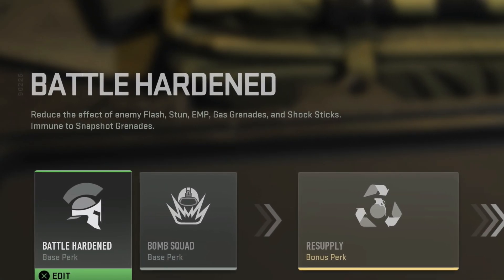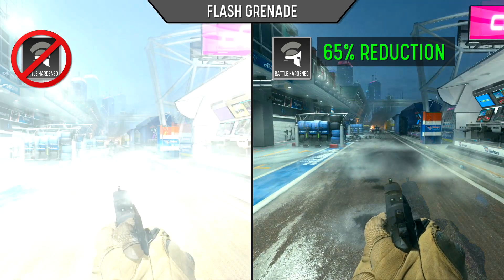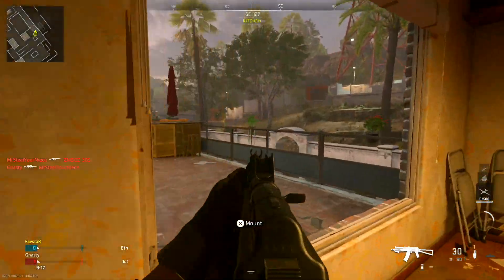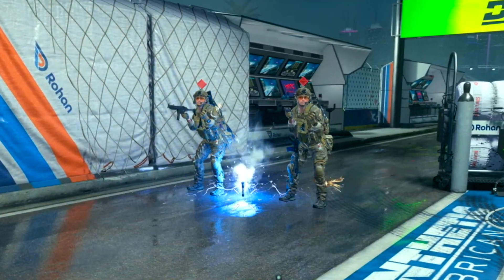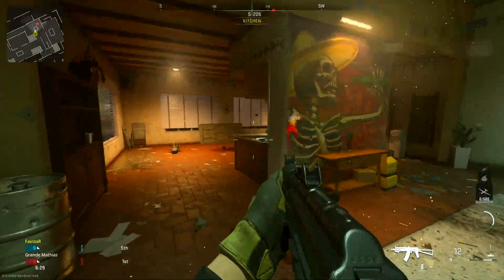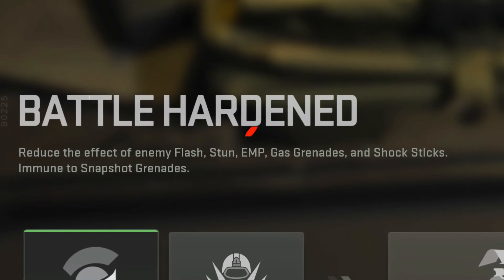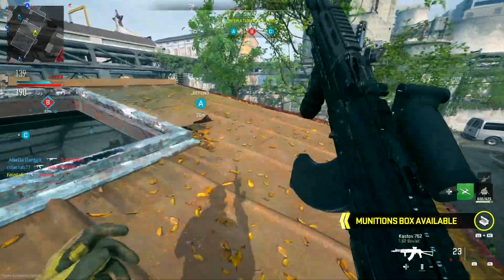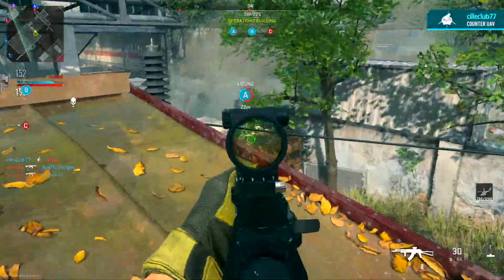How Battle Hardened Works in Modern Warfare 2 | MW2 Best Basic Perk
In todays video I'll do a full breakdown of the Battle Hardened Perk in Call of Duty Modern Warfare 2. Every year we get some variation of the Tac Mask perk to provide resistance to tactical grenades, but each year it works a little bit differently.
Today I'll break down all of the details, testing the Flash, Stun, Tear Gas, Shock Stick, Snapshot, Decoy, Heartbeat Sensor, Spotting Scope and even the DDOS Field Upgrade, revealing exactly how Battle Hardened works in MW2, helping you decide whether or not it's worth using in your best class loadout!

📖  Video Chapters
00:00 - Intro
00:37 - Perk Description
00:54 - Flash Grenade
01:35 - Tear Gas
02:07 - Shock Stick
02:46 - Snapshot Grenade
03:03 - Decoy - Heartbeat Sensor - Spotter Scope
03:20 - DDOS
03:50 - Outro